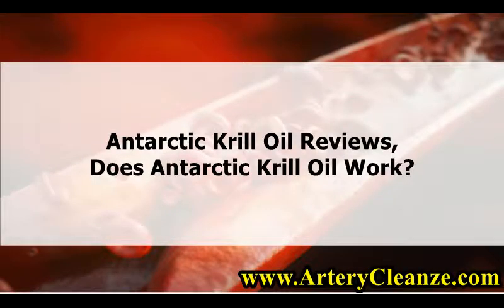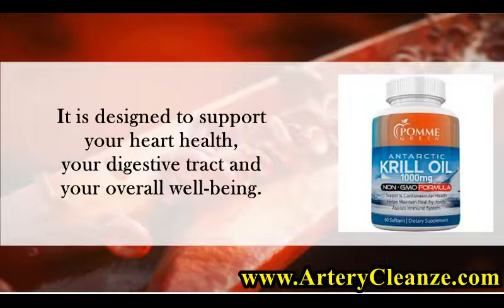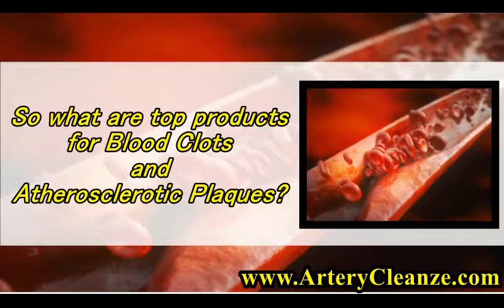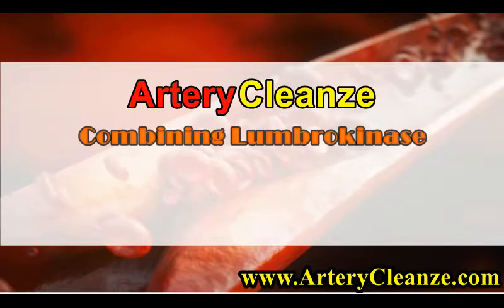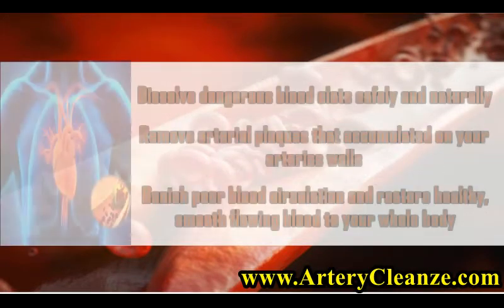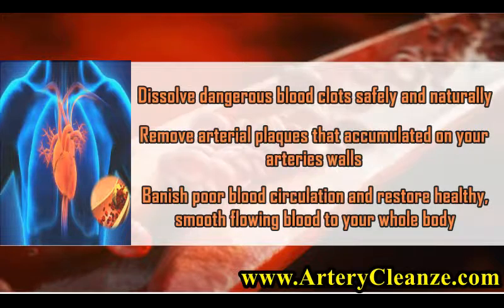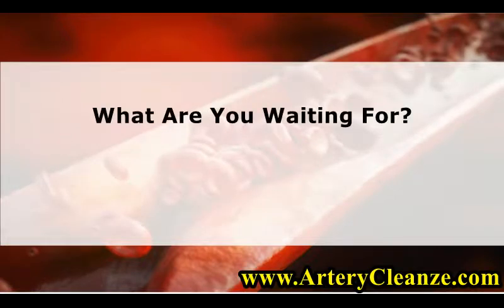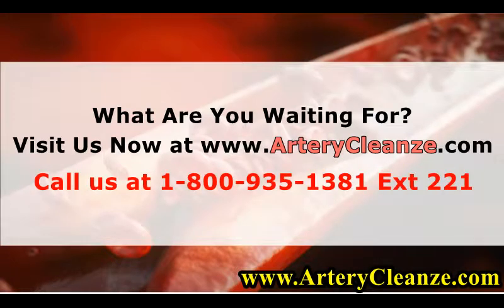Antarctic Krill Oil Reviews, Does Antarctic Krill Oil Work